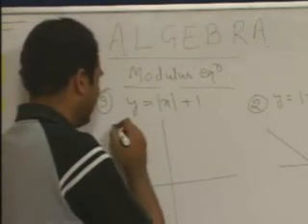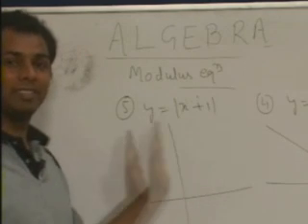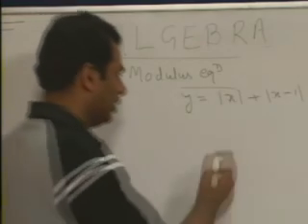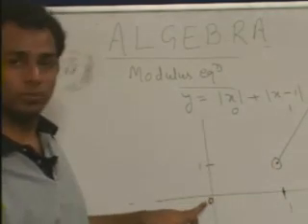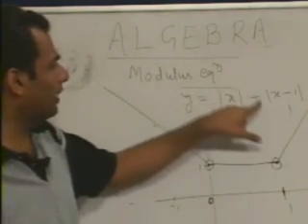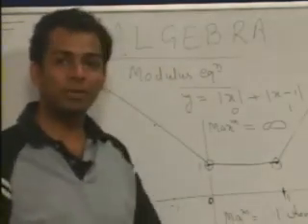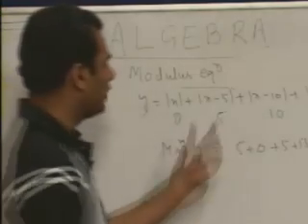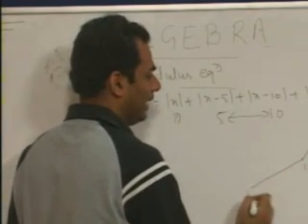Algebra(Modulus Equation- 2 )